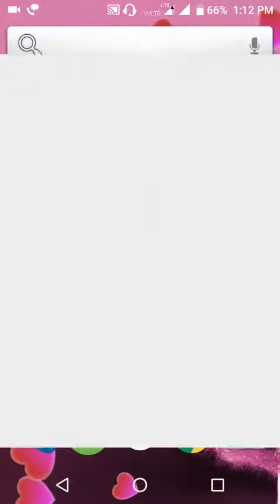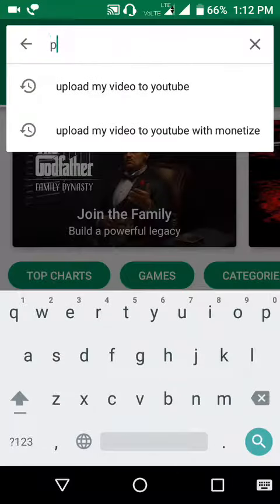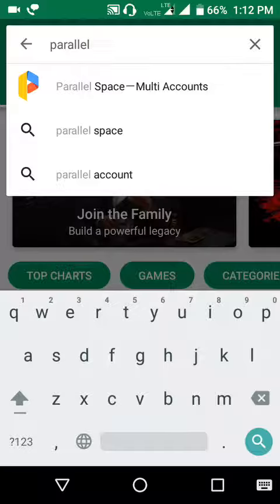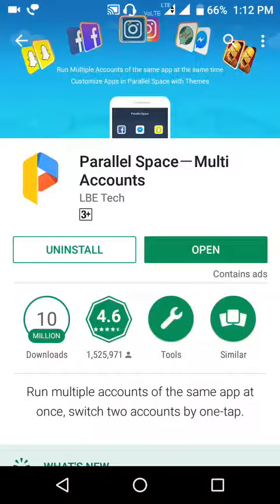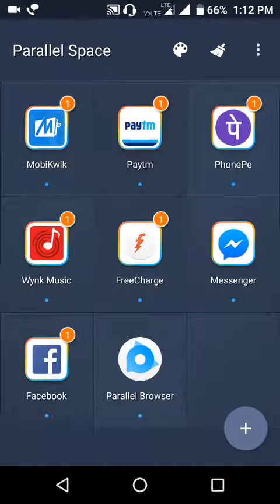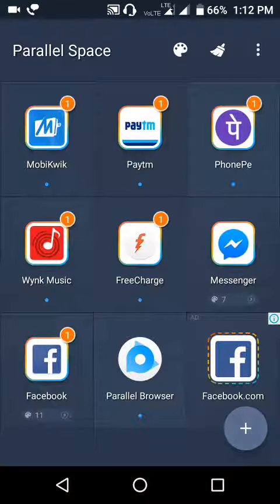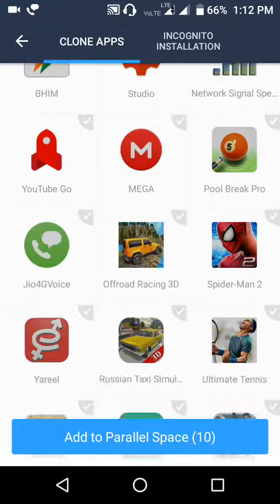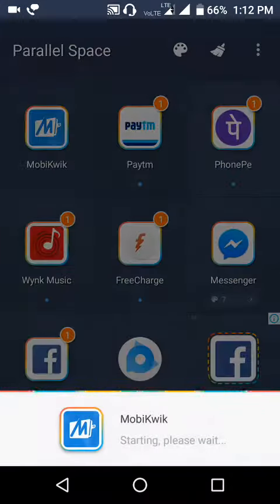How to use multiple account in one mobile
You can use multiple,Paytm, Fb,WhatsApp anything u want